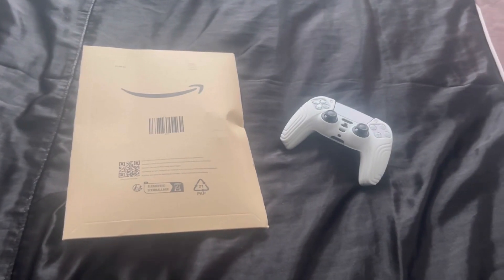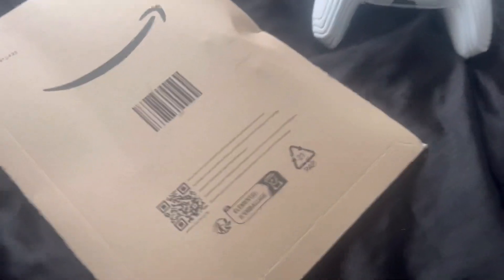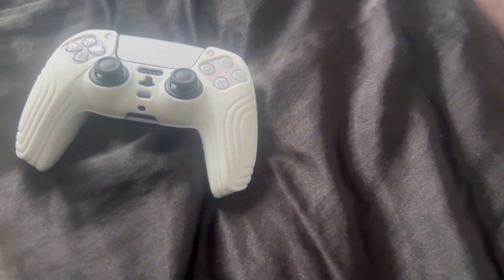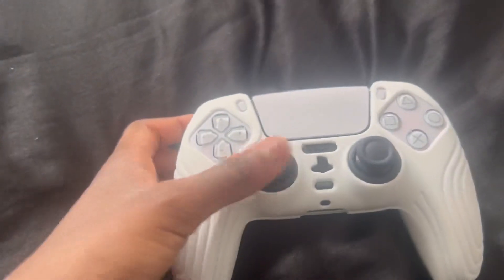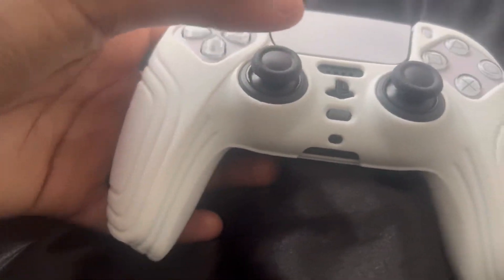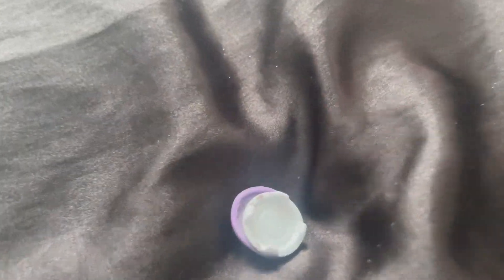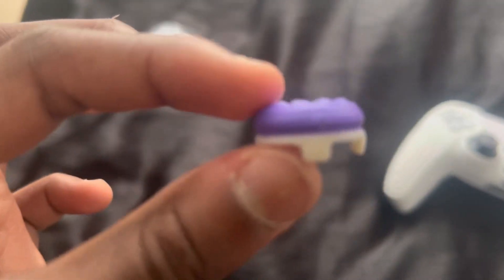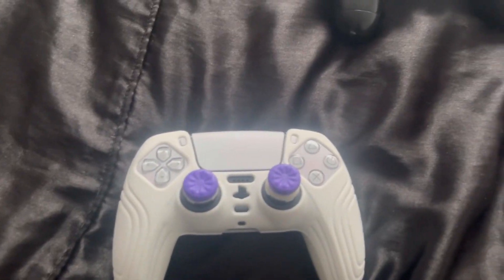UNBOXING MY 2ND CONTROLLER GEAR…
Unboxing my 2nd controller gear, my first one had personal information in the video.